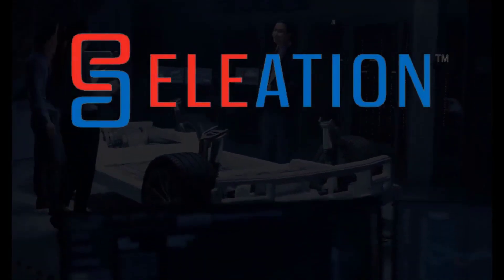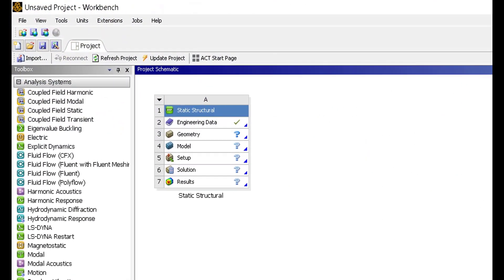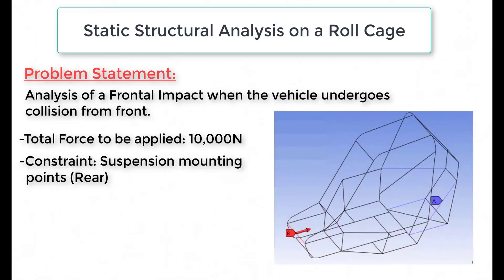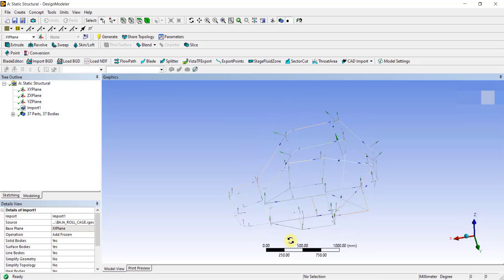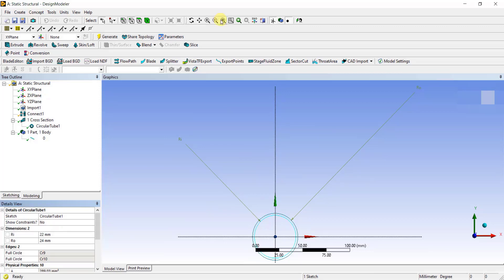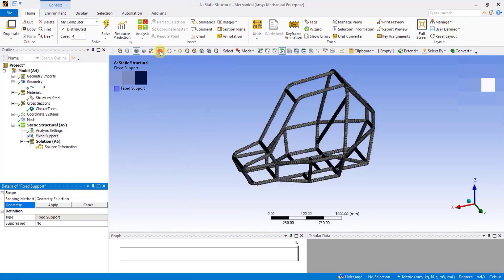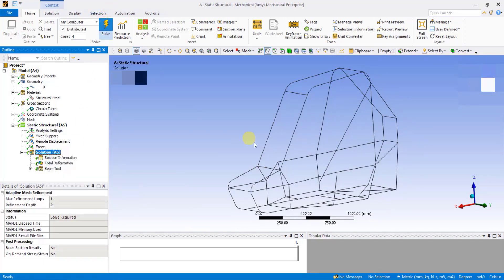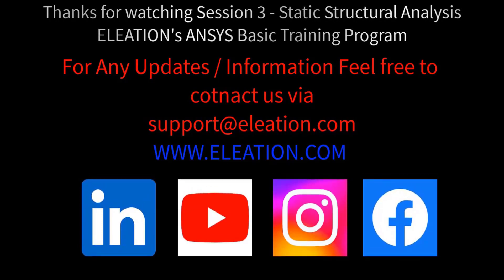ELEATION's ANSYS Basic Training Program : Session 3 : 1D Meshing and Static Structural Analysis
Dear Engineers,

Welcome to ELEATION's Center of Excellence - ELEATION's ANSYS Basic Training Program.

In this video we have explained :
- Theory of Static Analysis
- How to import the CAD model
- How to edit the line geometry
- How to connect the line bodies
- How to Create 1D Meshing in ANSYS Software
- How to apply constraints in ANSYS Software
- How to apply force in ANSYS Software
- How to perform Static Structural Analysis in ANSYS Software.
- How to view stress and deformation results.

ELEATION's ANSYS Basic Training Program contains 6 videos, this is 3rd Video.

To download the models files and theory PDF's, and Training certificate of ELEATION's ANSYS Basic Training Program, use the below link

To learn ANSYS Software in details, use the below link to pay INR 1000/- and join ELEATION's ANSYS Basic To Professional Training Program

Course content of ELEATION's ANSYS Basic to Professional Training Program

Regards
Apoorv Bapat